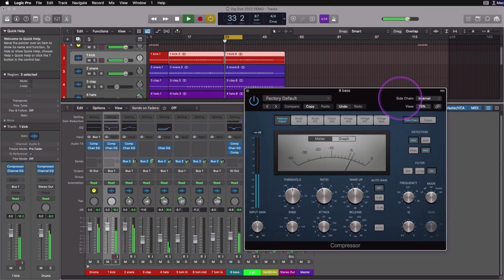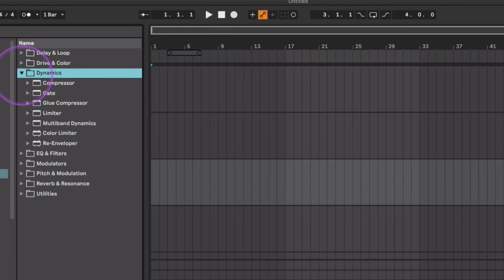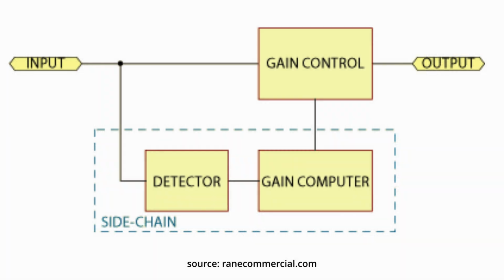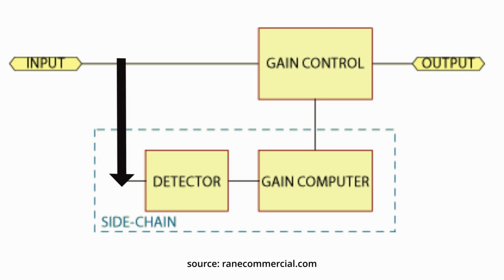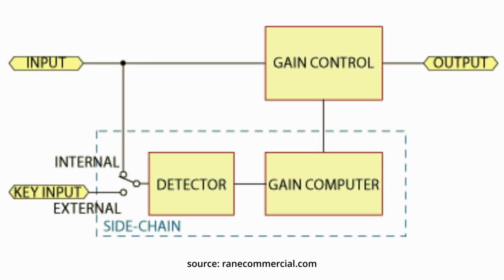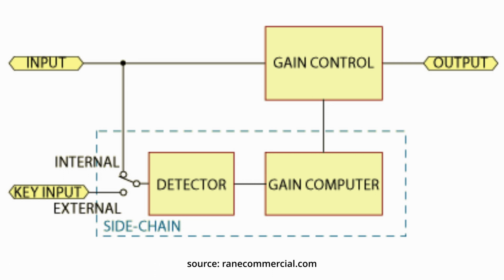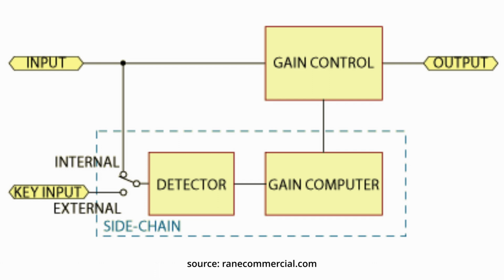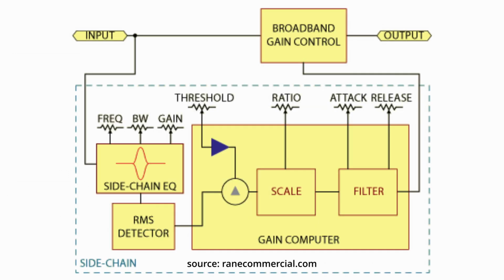Ultimate Sidechaining Fundamentals (1/3) What is a sidechain?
In this first video in the series I’m going to define some terms to make sure we’re all crystal clear on what’s going on with your compressor, gate, or other processor, and then in the next 2 videos I’ll get into some useful techniques for mixing and mastering, and also some pretty cool creative uses for gates, filters, and distortion. I will be using Apple Logic and Ableton Live and also some FabFilter plug-ins in those videos, but the concepts will apply to most anything you're using.

So what is sidechaining, and what is a sidechain?

All music by Brian Jackson

“Enter The Mechanoid” by Brian Jackson

Check out the Drawmer Gate mentioned in this video here on Reverb

►►My Ableton Live Beginners Courses on Skillshare.com

Computer and ergonomic equipment:
OWC TB 3 dock (Amazon)